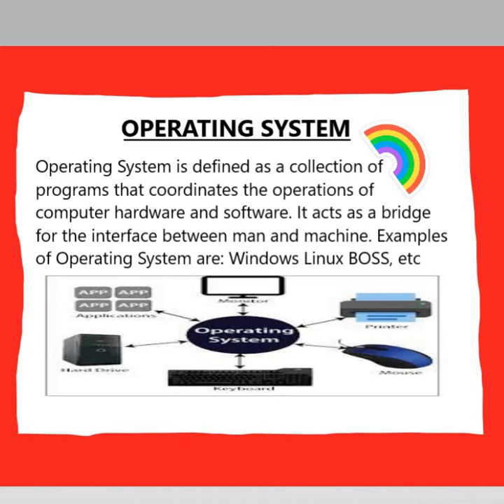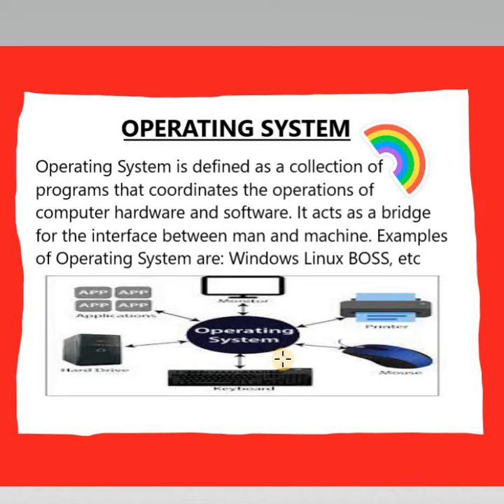CLASSIFICATION OF COMPUTERS